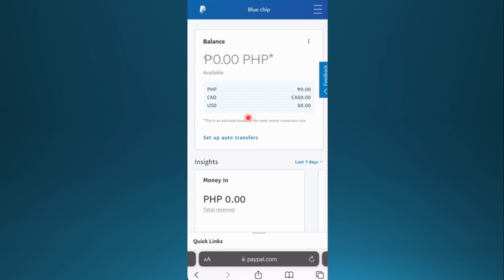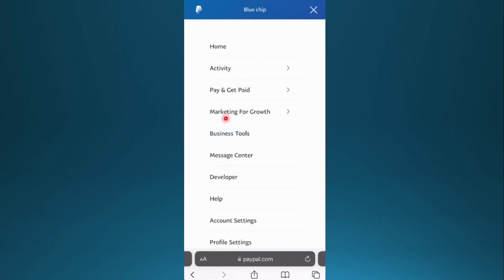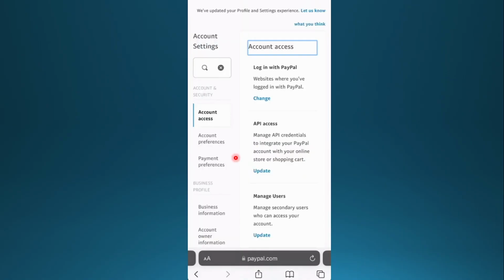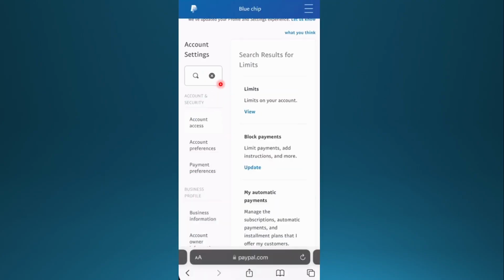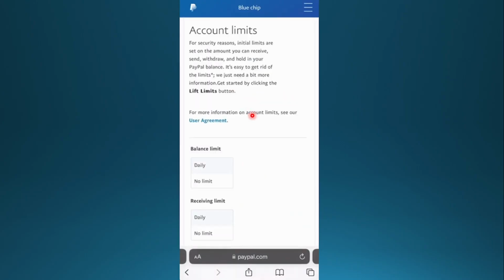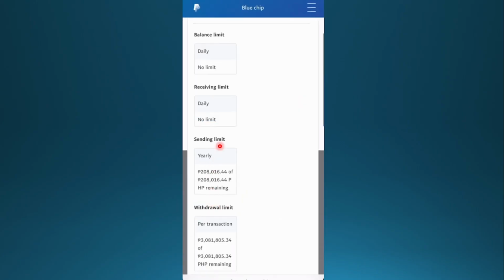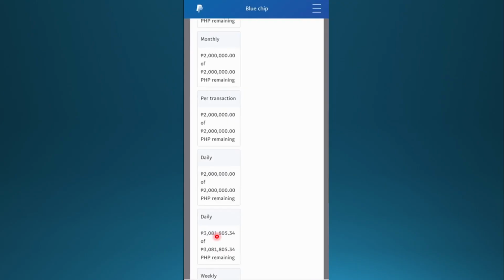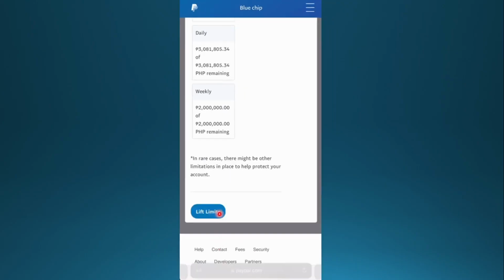How To Check Paypal Limits (Full 2026 Guide)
In this video, I’ll show you exactly how to check your PayPal account limits in 2026 step by step. Whether you’re using PayPal for personal transactions, business payments, or international transfers, it’s important to know your sending, receiving, and withdrawal limits.

You’ll learn how to navigate your PayPal dashboard, where to find your account restrictions, and what steps to take if you want to increase or remove PayPal limits. This updated 2026 guide works on both desktop and mobile (Android & iPhone), making it easy for anyone to follow.

Understanding PayPal limits will help you avoid failed transactions, unexpected freezes, or restrictions when sending money, receiving payments, or withdrawing funds to your bank account.

How to view withdrawal limits

Works worldwide (personal & business accounts)